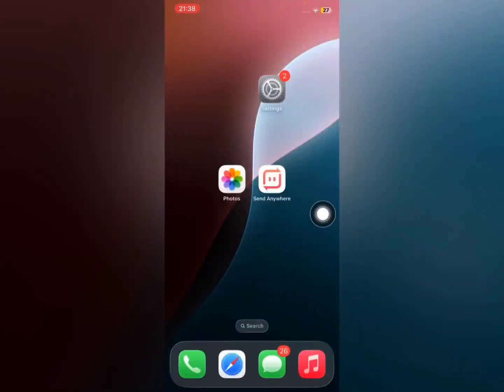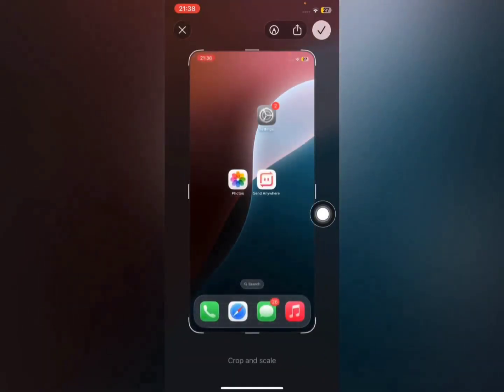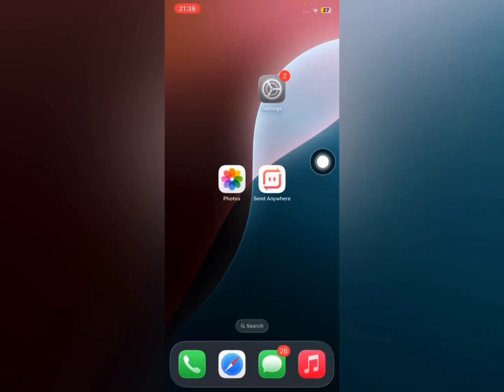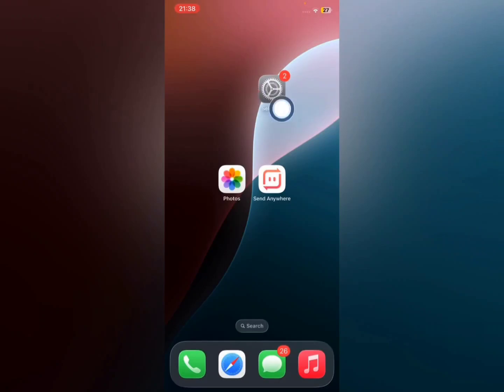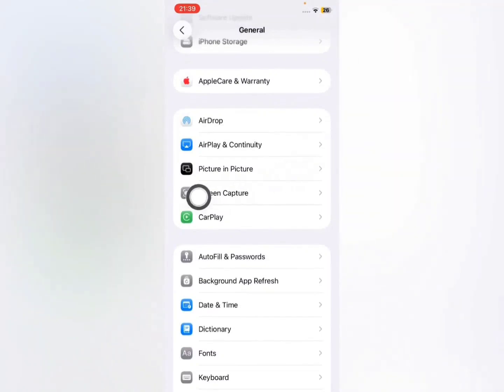Get the Old Screenshot Interface Back on iOS 26